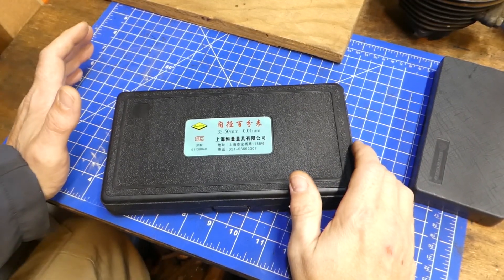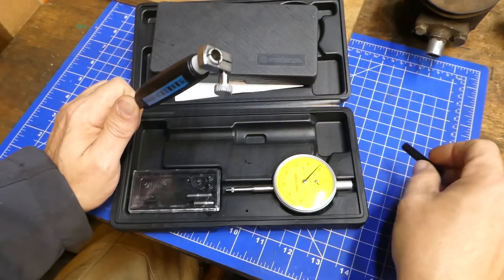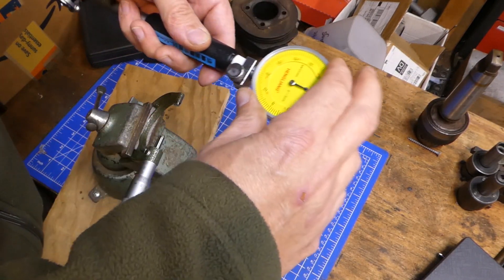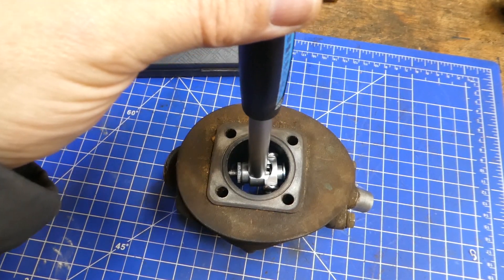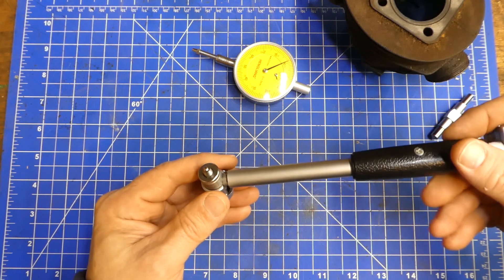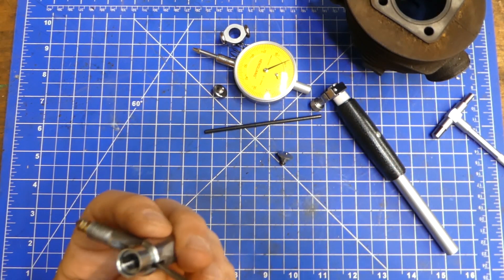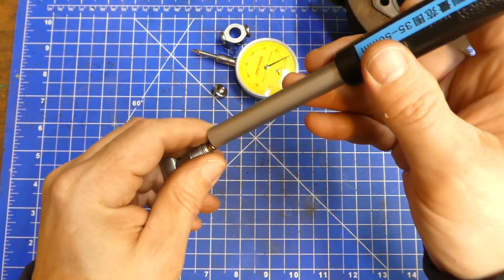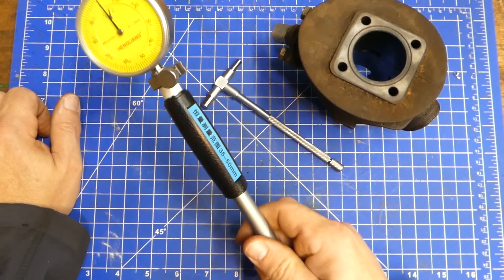Inside a cheap bore gauge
Using and disassembling a cheap metric bore gauge I bought on Amazon. It is truly both good and bad. I show how to use an indirect reading bore gauge and discuss the good and bad about this extremely cheap precision tool.

It looks like it went out of stock quick but here is the link in case it comes back, in the meantime you might also check Aliexpress.
Bore Gage .0005" Gauge 35-50mm (1.4"-2" Range)